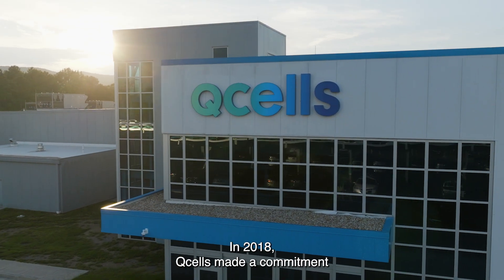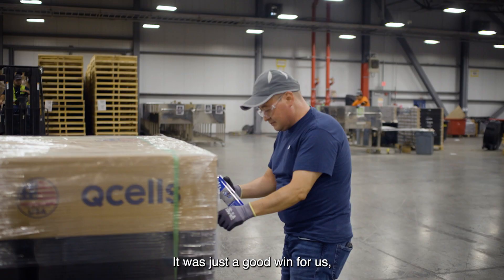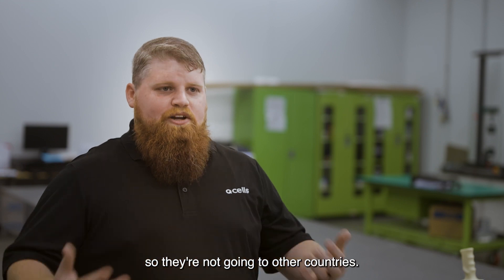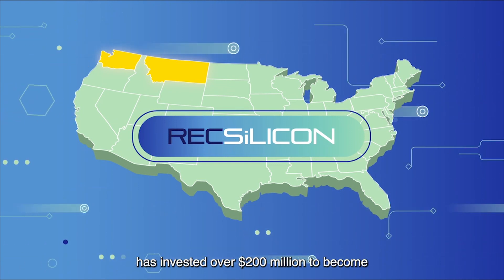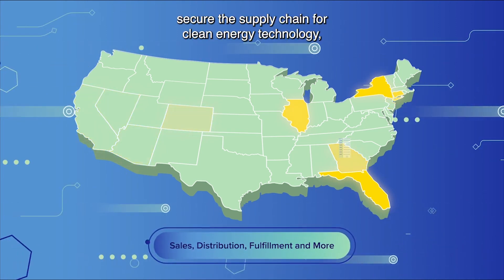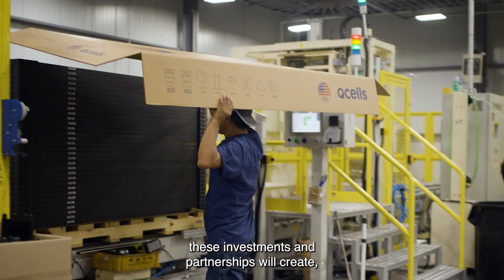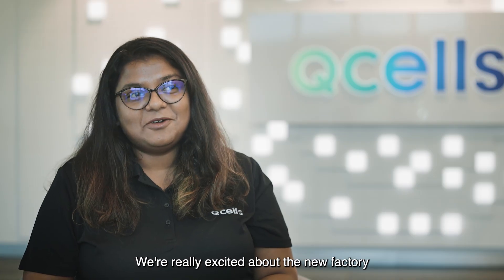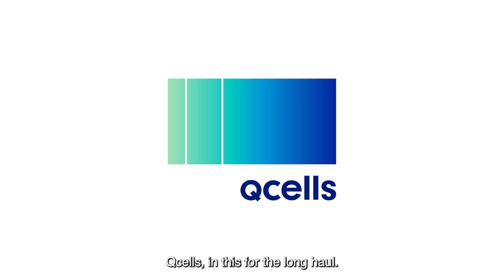Qcells’ Commitment to the U.S. Solar Value Chain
American manufacturing is making a comeback, and Qcells is proudly leading the way with our Dalton, GA module factory expansion and long-term commitment to building a low-carbon solar supply chain completely within the United States.

Today, Qcells is the number one module supplier in the country for both residential and commercial segments, a leader in the utility sector, and a proud creator of U.S. clean energy jobs. And Qcells is planning further manufacturing investments in the United States in the coming years.